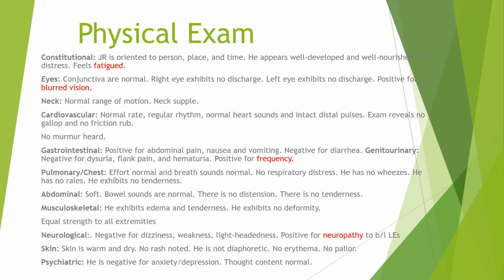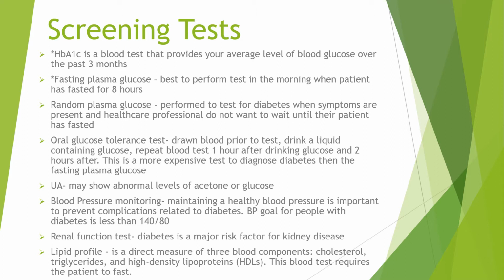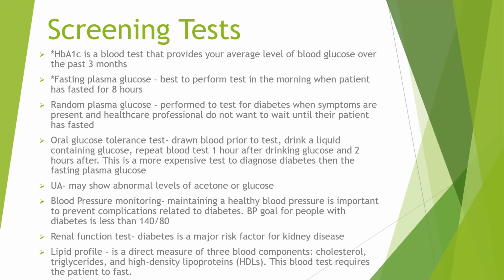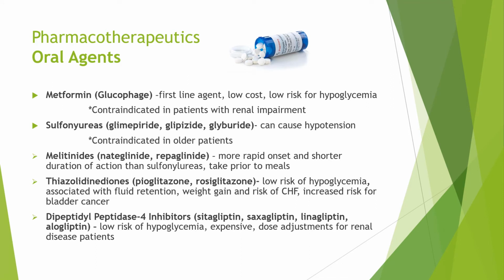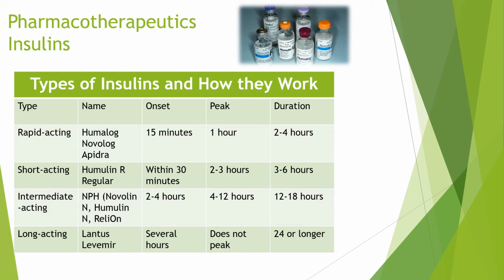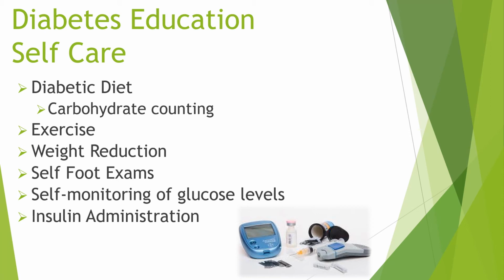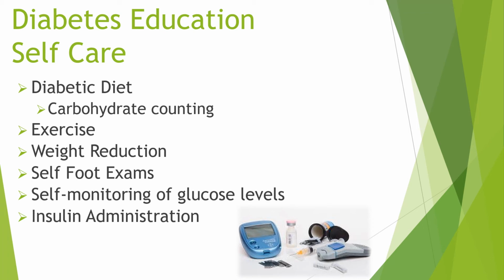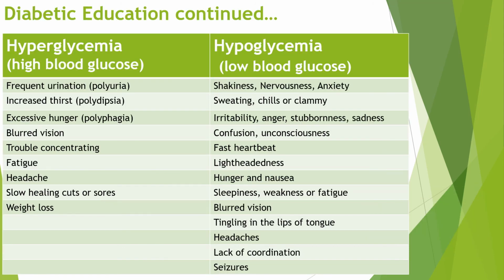nazarethian prevard assignment2 part2 pptx